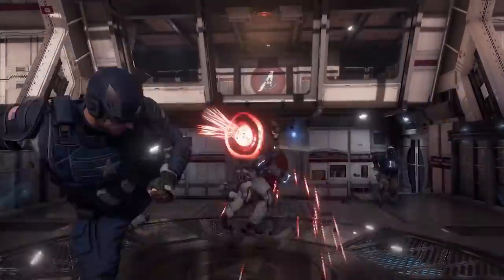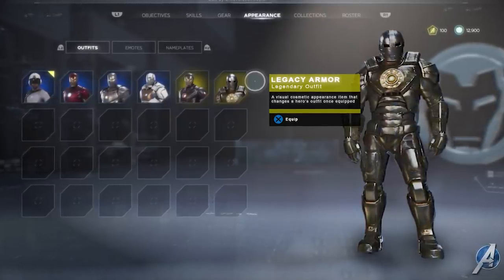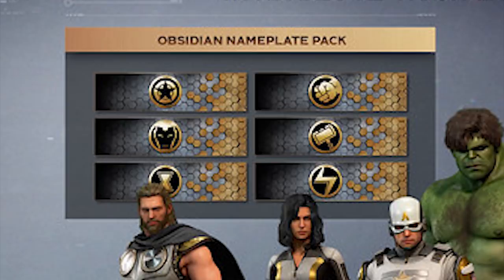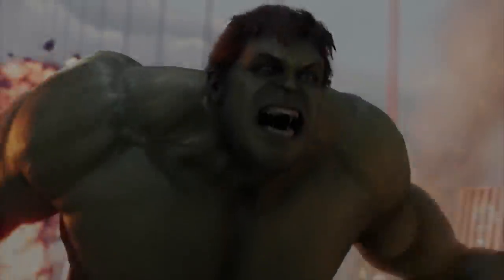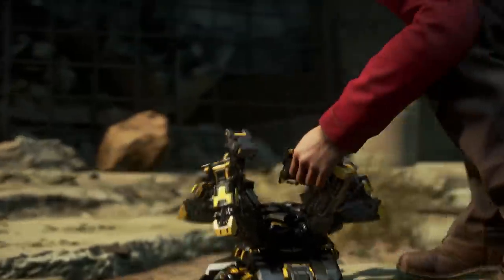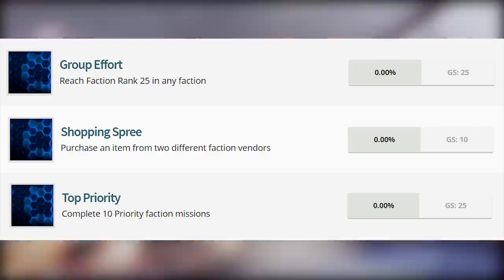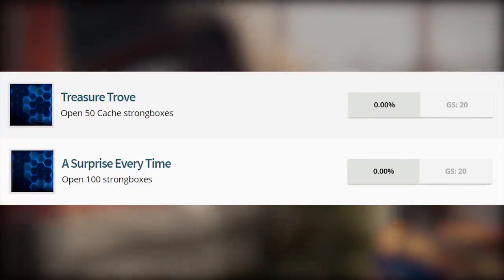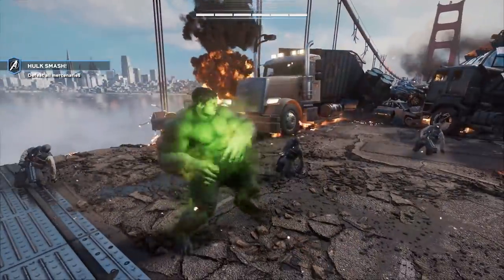Marvel Avengers Game - New Footage, Outfits, Major New Details & More (Avengers Project)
Marvel Avengers Game major new details. Marvel's Avengers was first called Avengers Project (marvel avengers gameplay)

Marvel Avengers Gameplay Is Different Than You Might Think, But I Dig It (Marvel's Avengers Gameplay